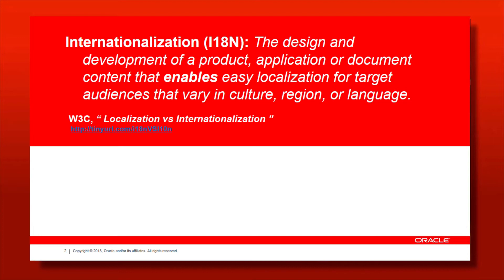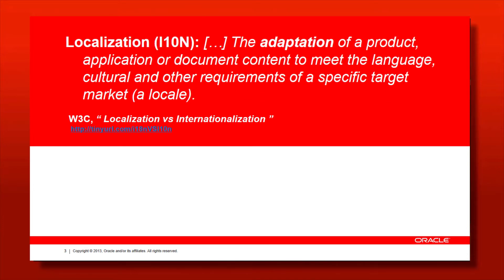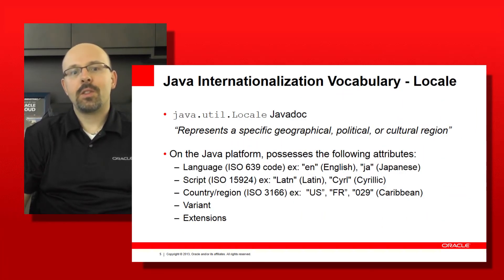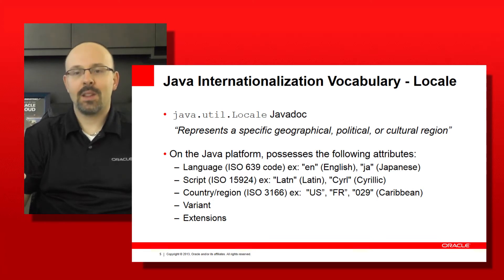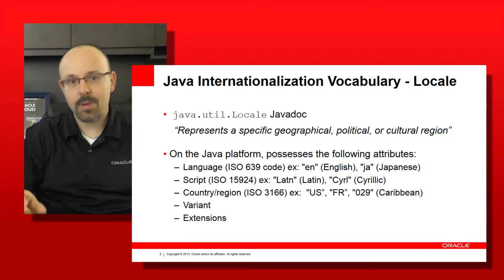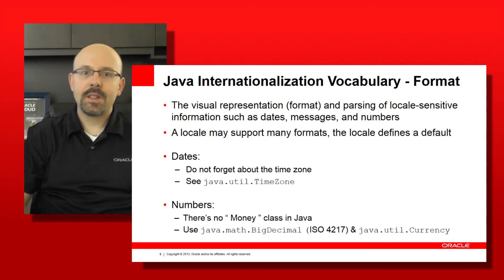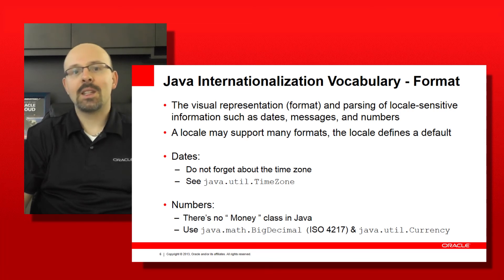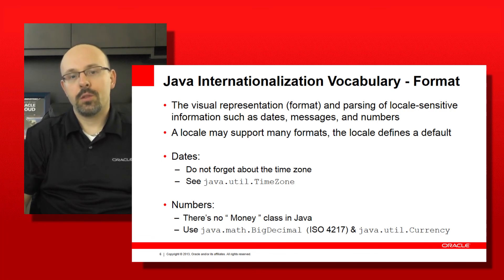50. Design - Designing for Internationalization - Understanding Internationalization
This episode: In this week's episode of the ADF Architecture TV series Frederic Desbiens explores the basic concepts of internationalization (i18n) and explains why it involves much more than simply translating the user interface.